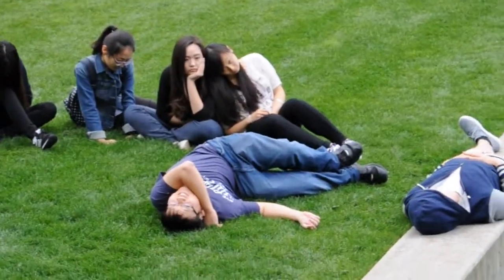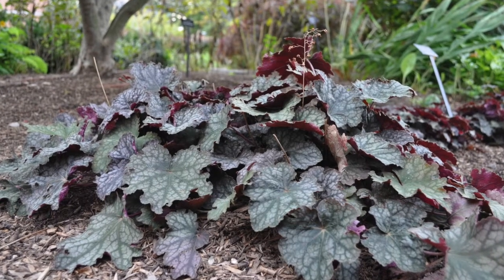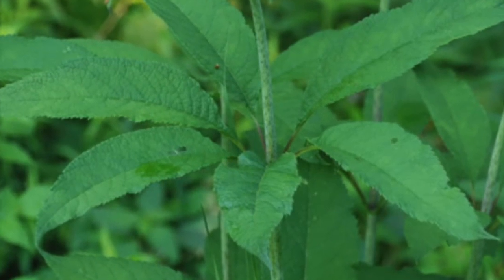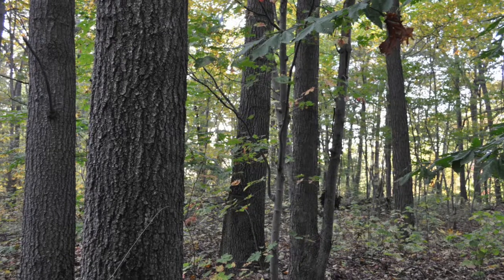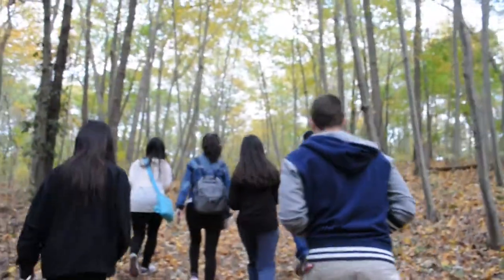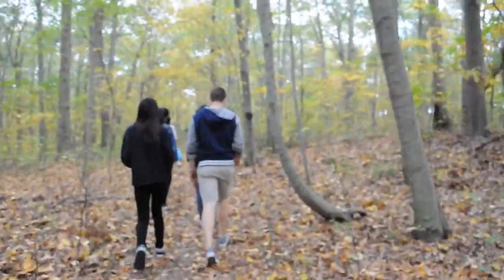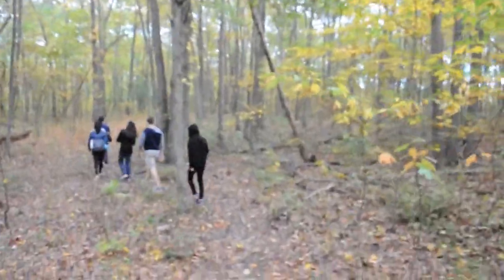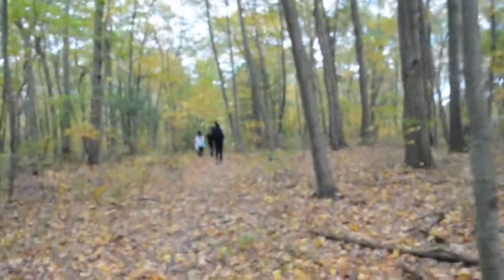SBC 111 Final Project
The Hunt for Food: The Student Perspective

SBC 111: Introduction to Sustainability Studies

This is not the final video. More editing will be done in the near future.

Filmed using Nikon D 5000 camera and edited with Apple iMovie.